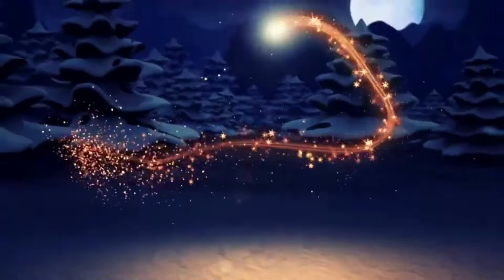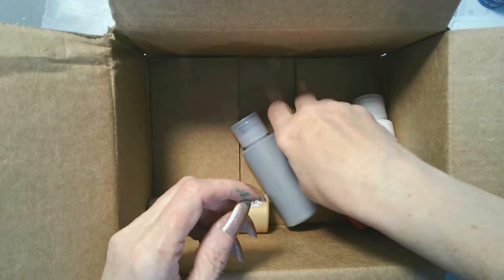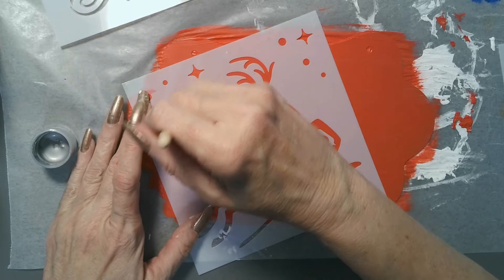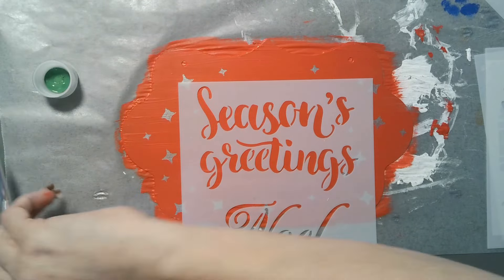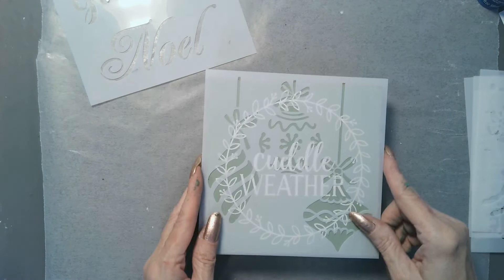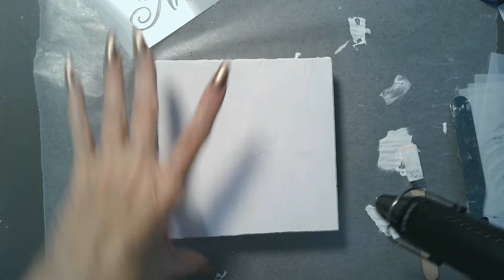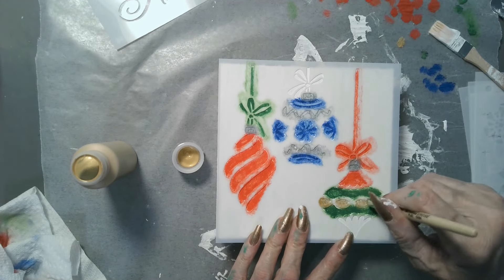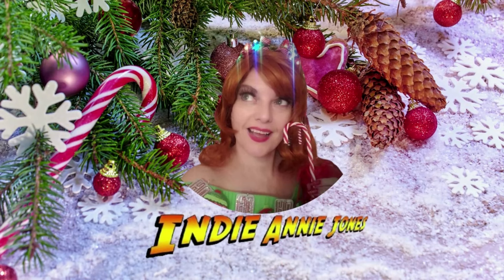PLAID paints and stencils Holiday Kit!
Have fun this holiday season with PLAID products!  not only fantastic paints, decoupage mediums and so much more like their line of Christmas stencils I share with you here.

I want to inspire you to create a beautiful life on a budget for all seasons every day!  Join me on each new weekly adventure!  God bless you!